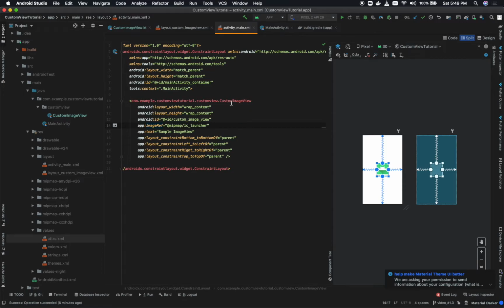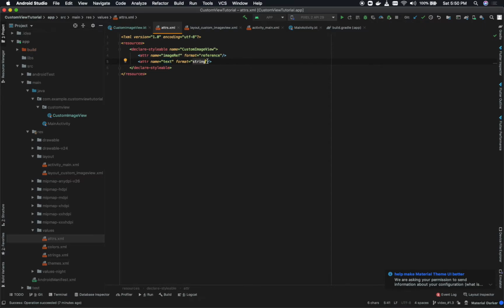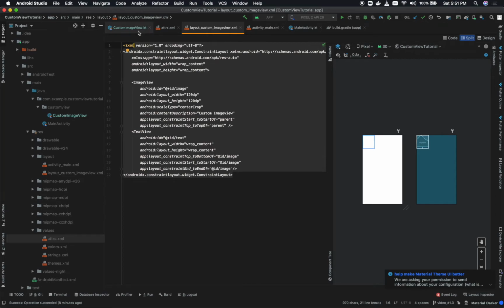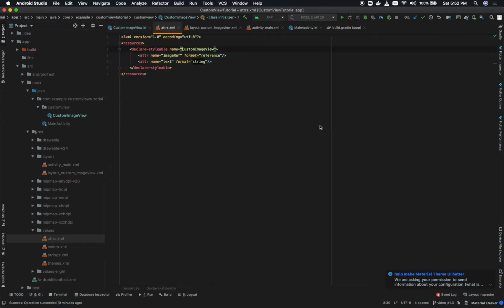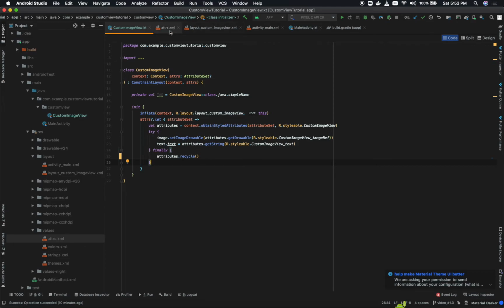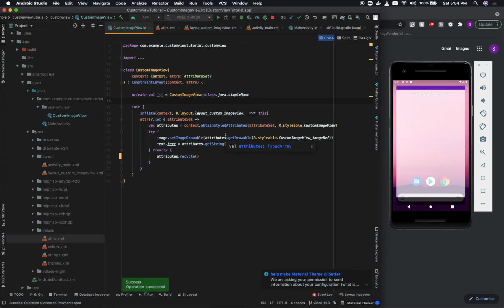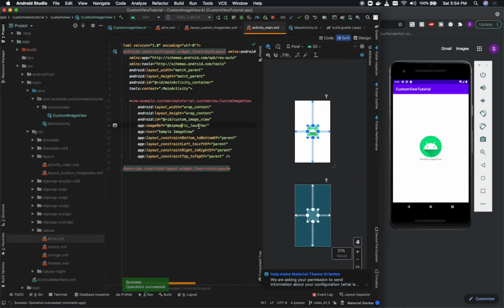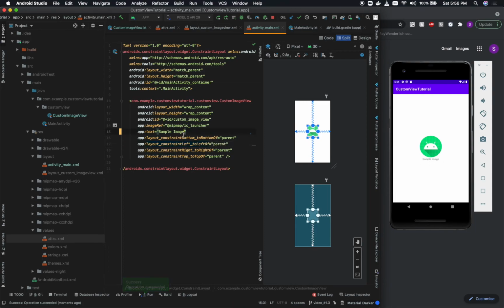CustomView: #3. Using Custom Attributes in a CustomView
Custom View is a very integral part of building an enterprise-level android app. With custom views being developed once, we can use them in different activities.
This video will discuss how we can create custom attributes and pass them to use in our custom view. 🙂

0:00 Intro
0:30 Discussing Custom attributes
6:00 Demo
8:00 Wrapping up